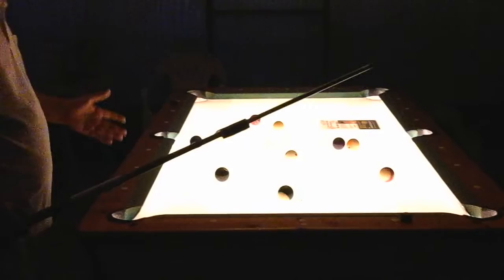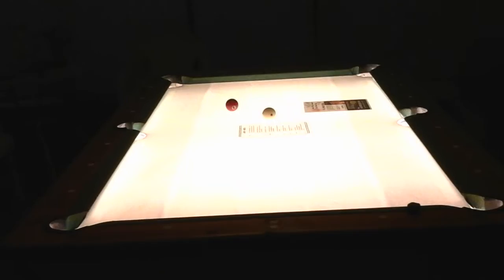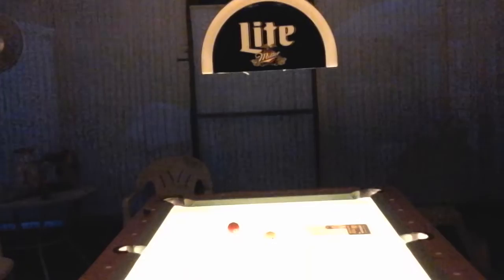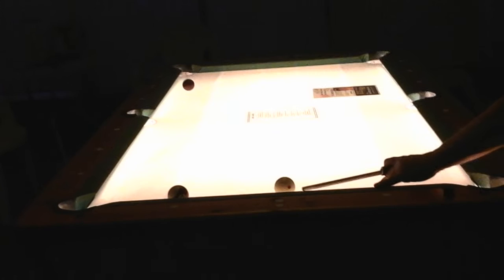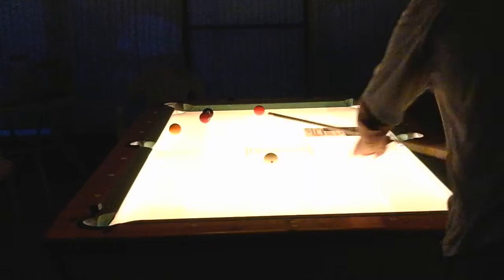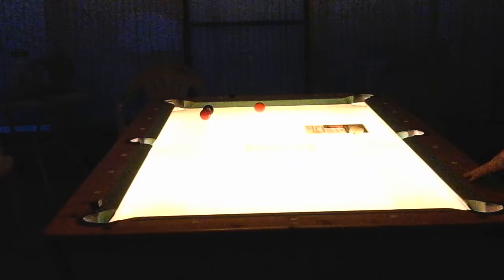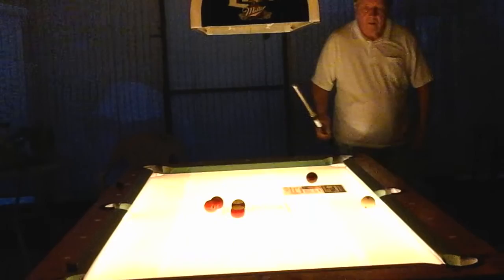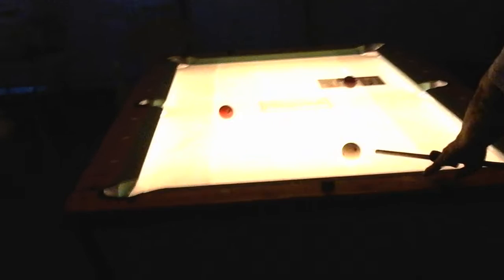Poolonice Pool Table demo1 002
Imagine pool played in an wide open space, hundreds of tables, day or night, with just the overhead shelter necessary to keep out the rain, no walls (maybe netting to discourage insects). acres of parking. just like a flea market or fair setting. tons of security. a family destination. Imagine a table created for just such a place, so extreme it has to be named xtrpool, so durable as to be nearly indestructible and the table's bed is the source of light (no overhead lighting necessary)..